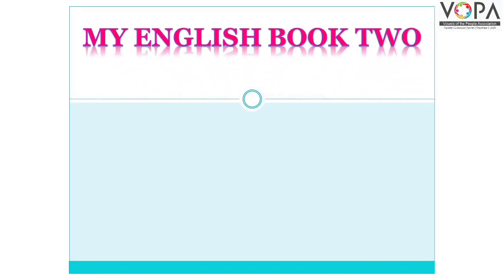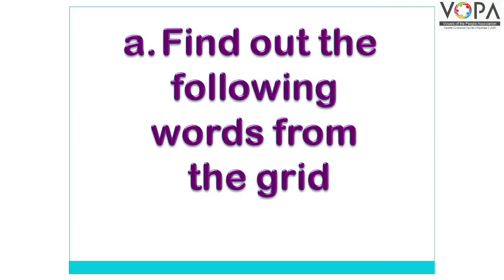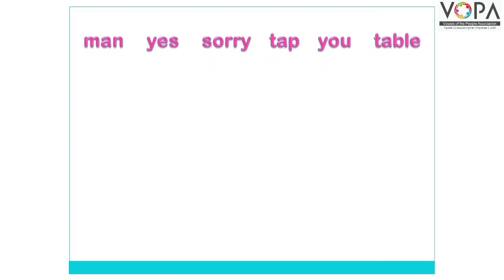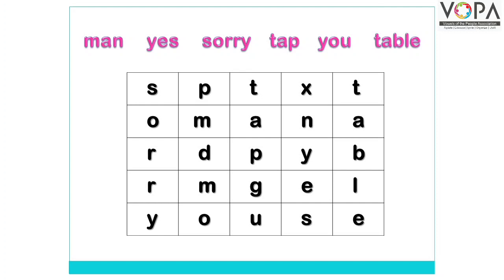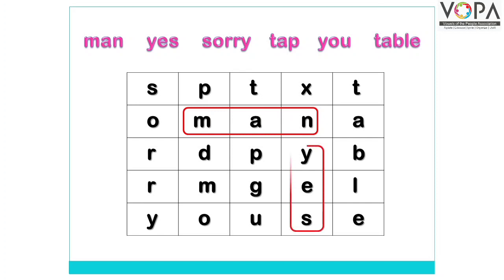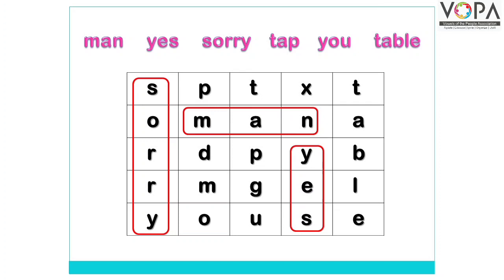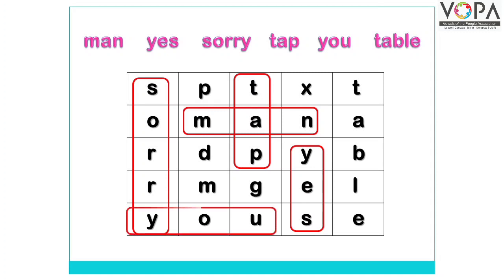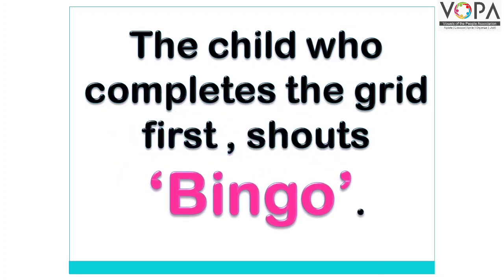2nd | Eng | Chap No 3.10 | Fun With Letters | Activity | V2 | VSchool